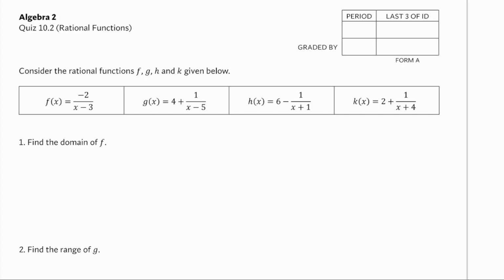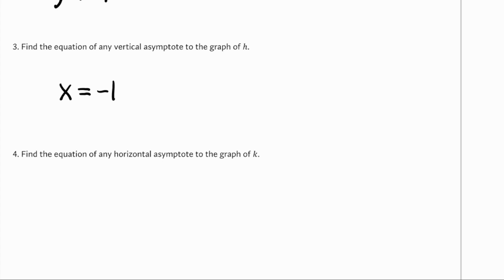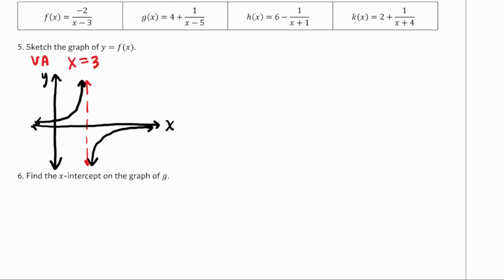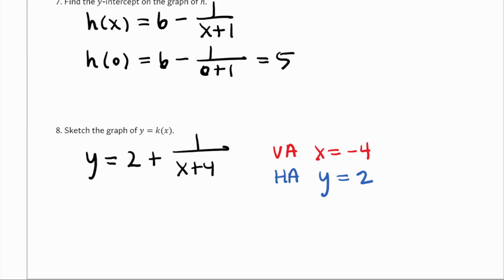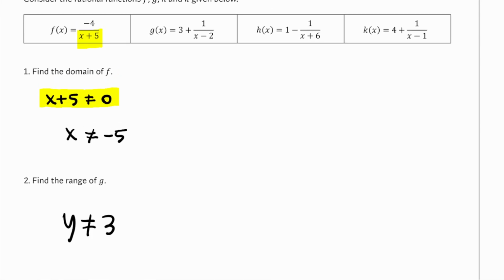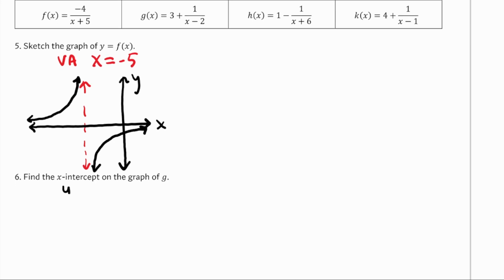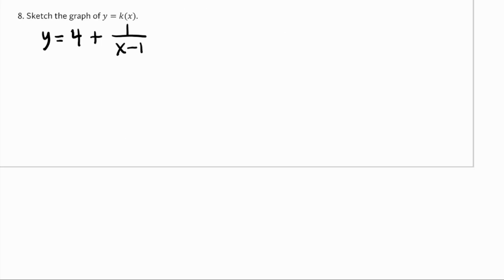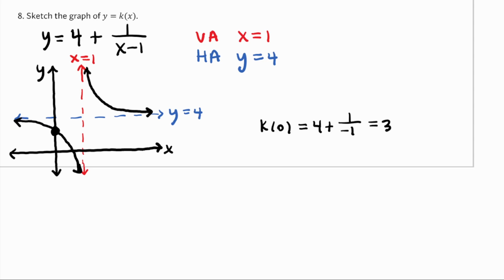Graphing Rational Functions Quiz